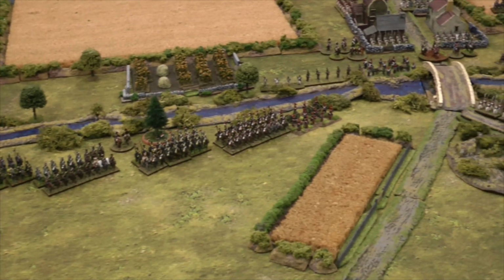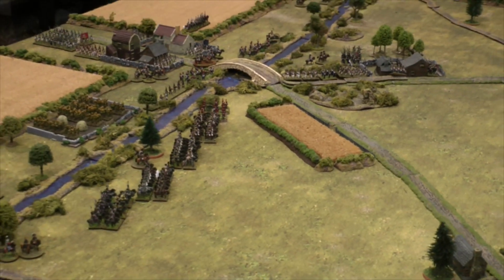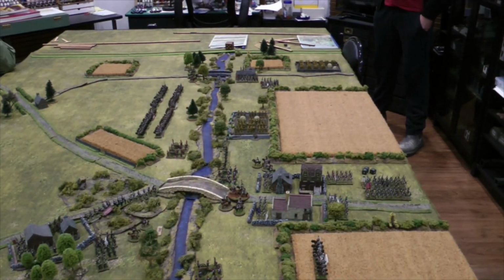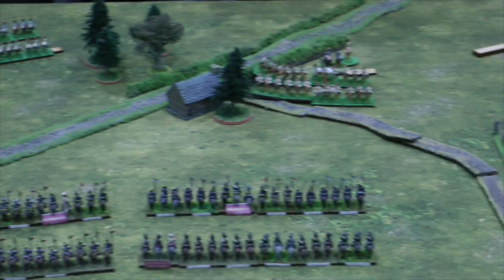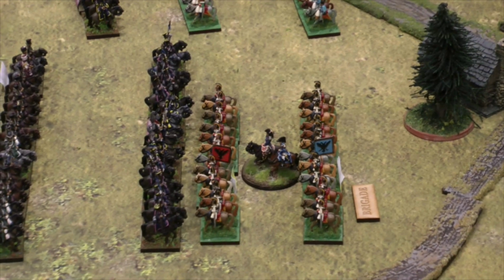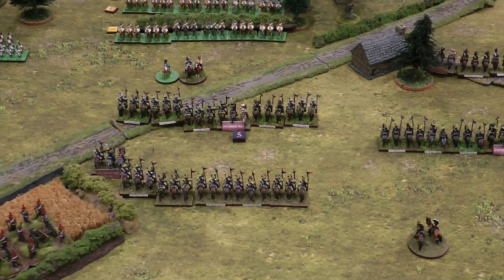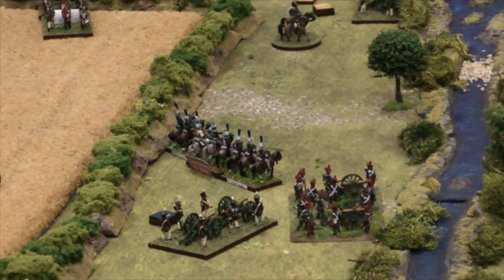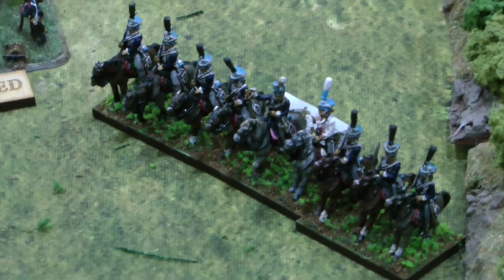Battle of Raszyn, 19th April 1809. part 1